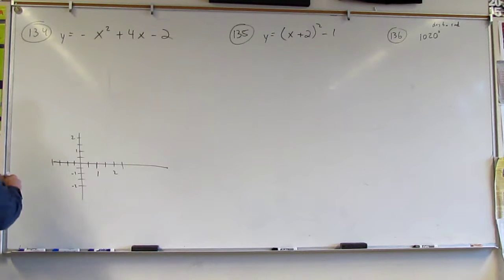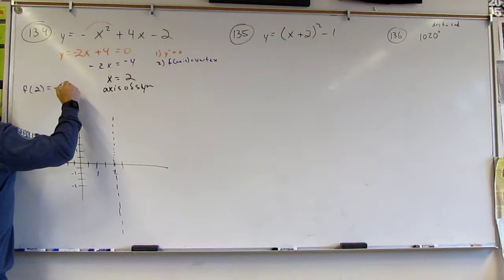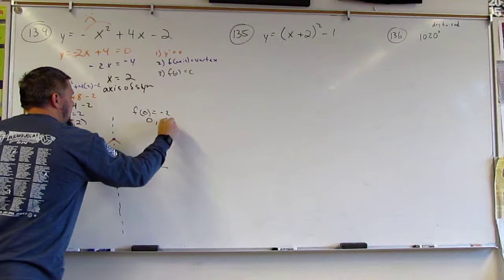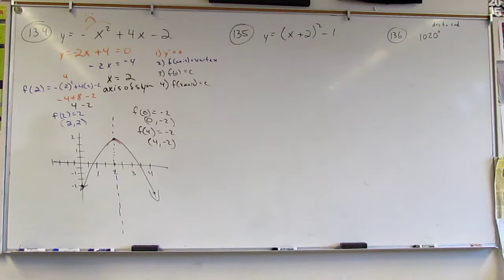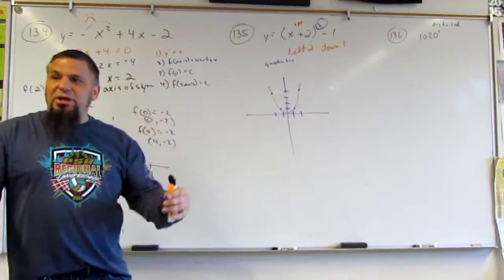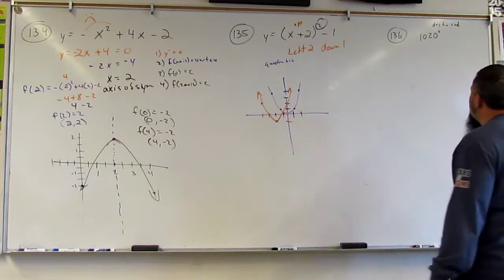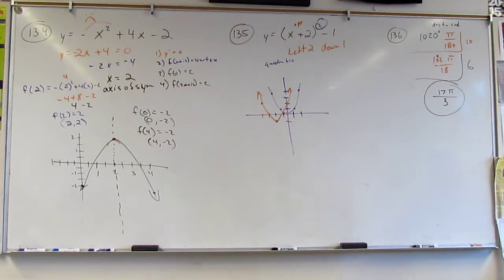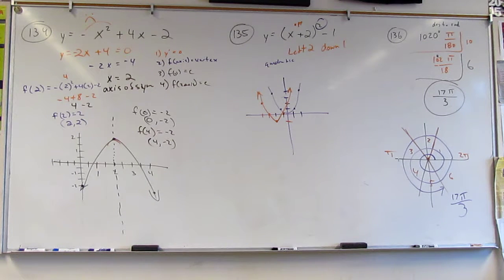MTS ALG2 PMT Q134 136